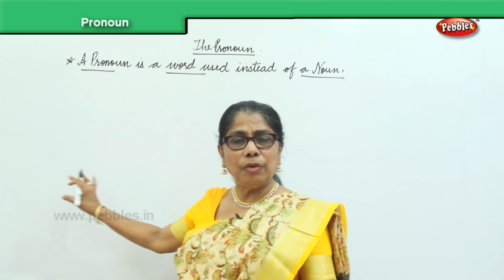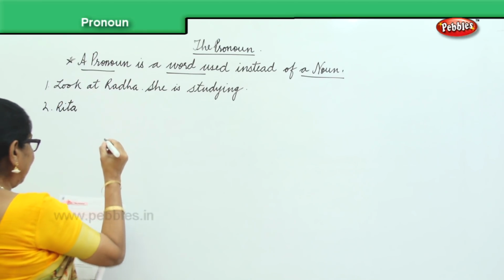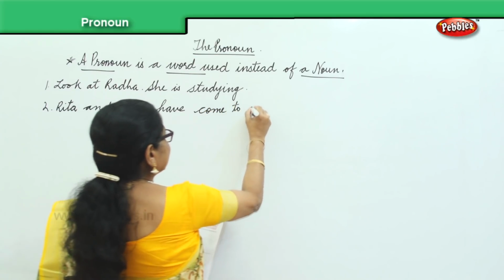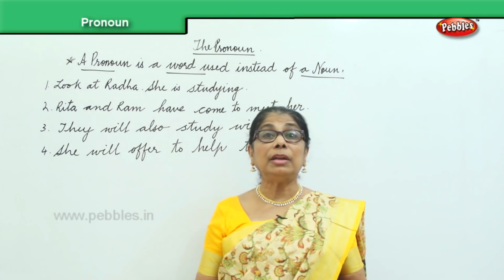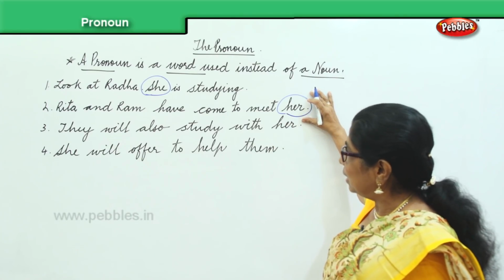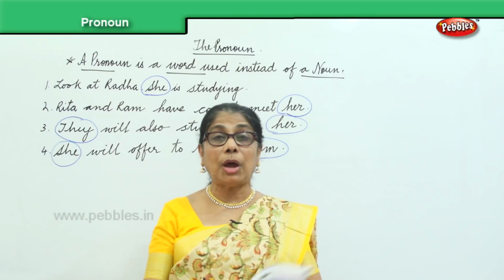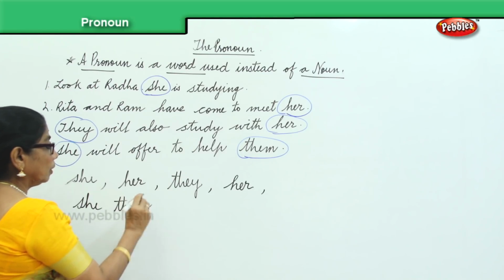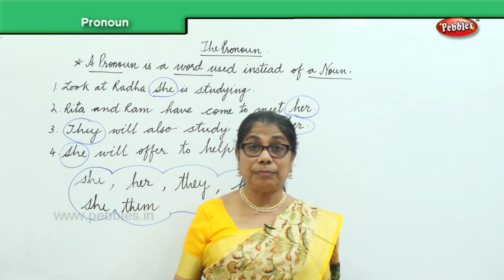Learn English Grammar | pronoun | Basic Grammar for Kids